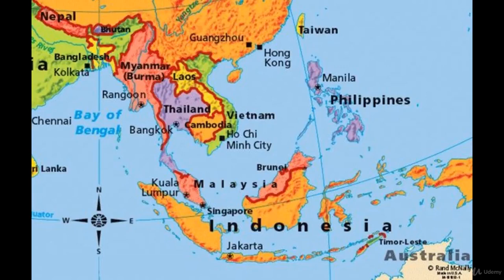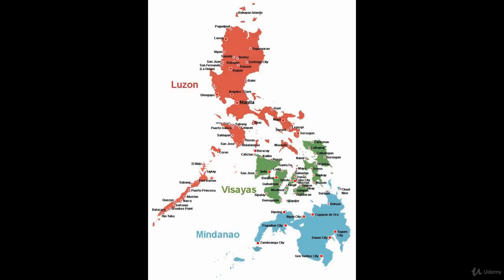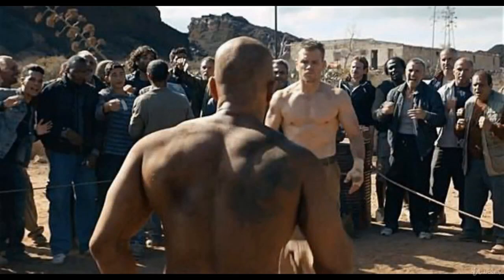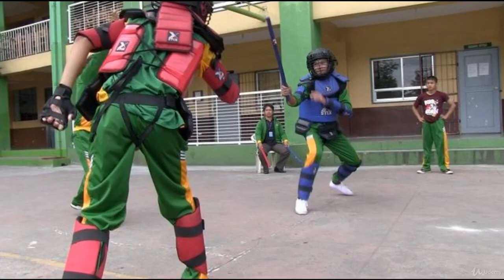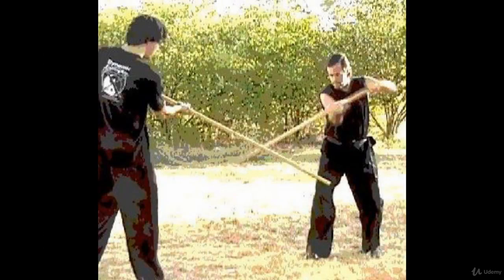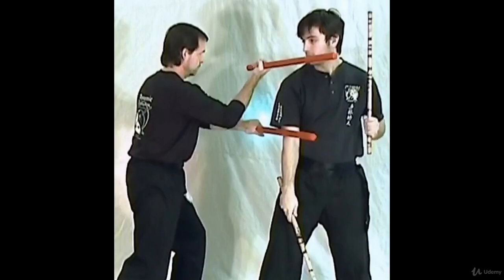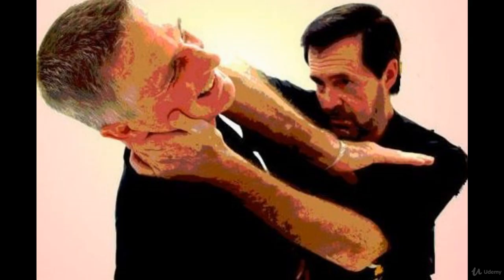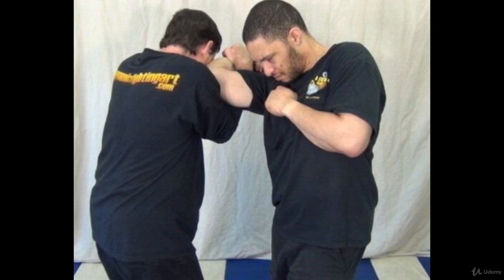3- FMA history : 20 Step Introduction to the Filipino Martial Arts (Escrima)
The Filipino martial arts are known by the names Kali, Escrima and Arnis.  Most people think of it as "That Stick Fighting Art" , but it is much more.  The Filipino martial arts are a complete system encompassing Hands, Feet, Weapons and Joint Locking.  Many police and military around the world are now learning these arts are due to the effectiveness of the techniques.

filipino martial arts films, movies that use filipino martial arts, filipino martial arts school near me, best filipino martial arts movies, filipino martial arts training near me, filipino martial arts schools near me, who founded the filipino martial arts arnis, filipino martial arts (kali arnis eskrima) duisburg, martial arts, Filipino Martial Arts, martial arts training, call of duty modern warfare, using tires as punching bag, self defense,